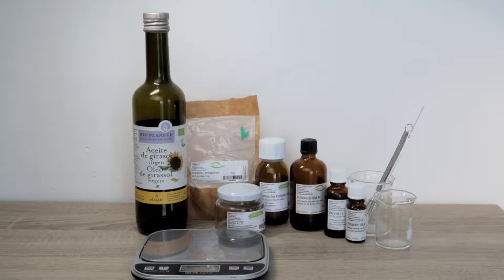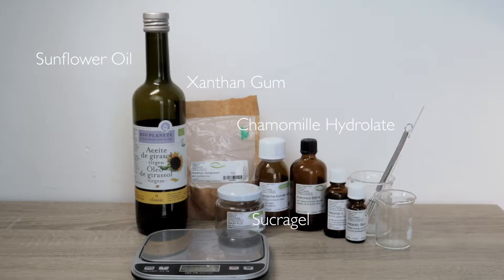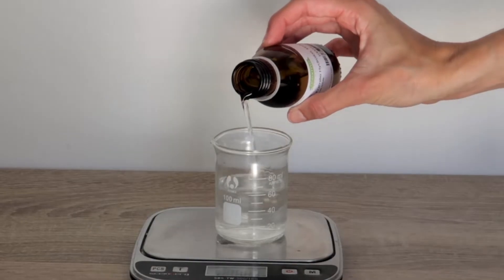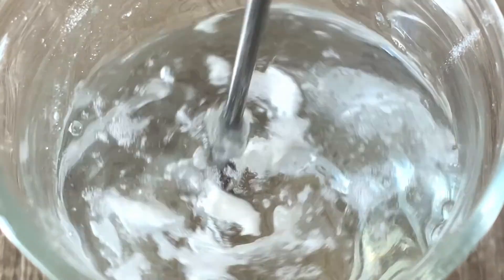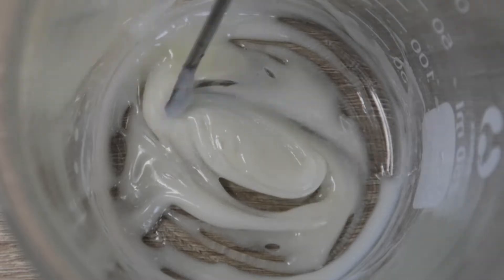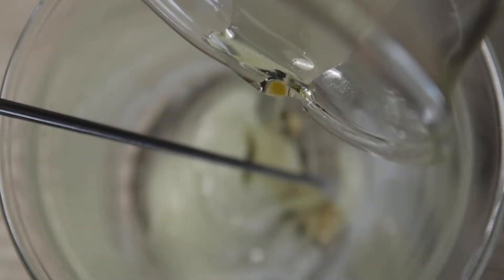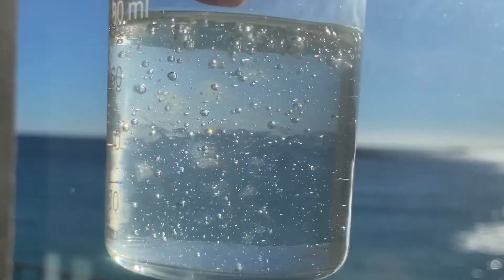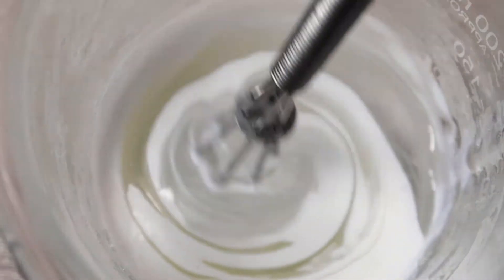Sprayable Lotion - NO HEAT (Sucragel Series part 3)